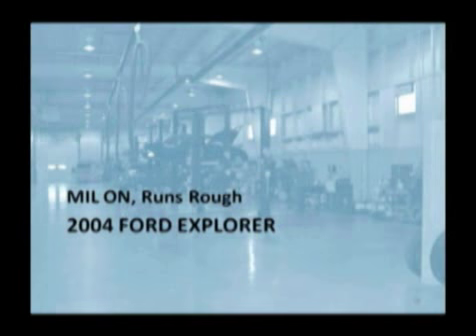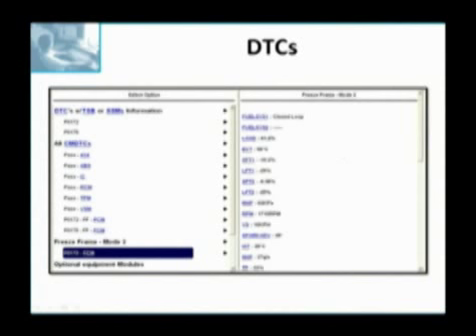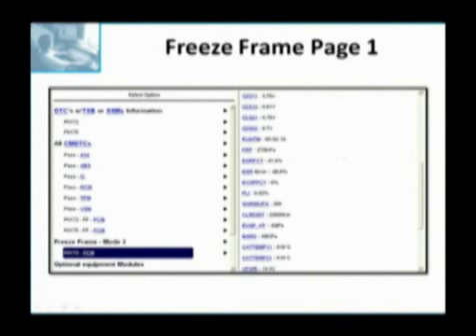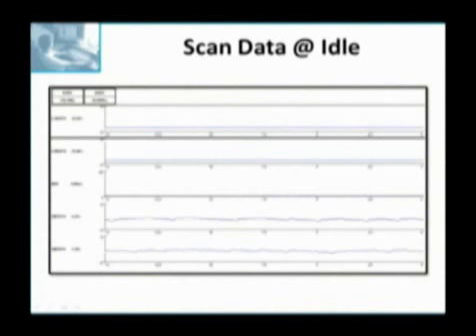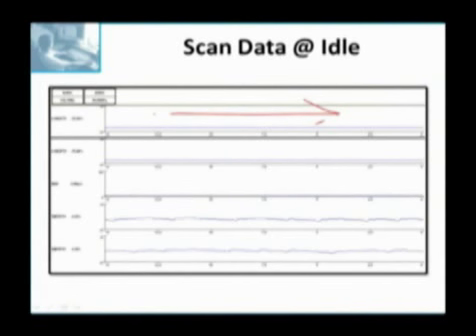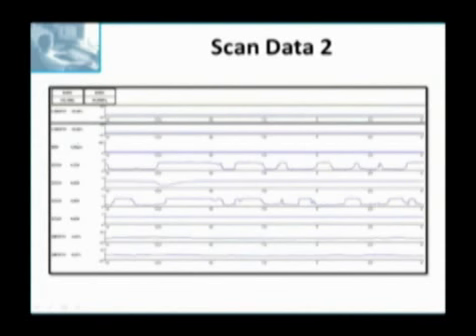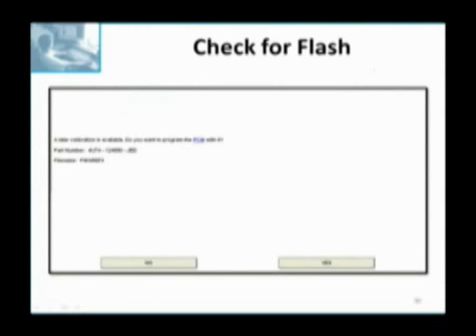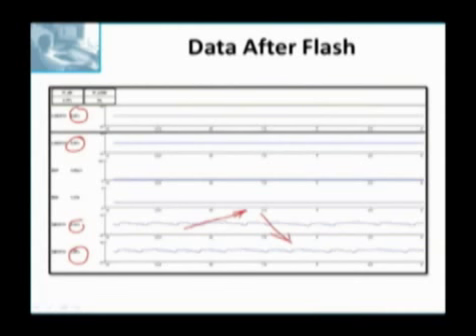"MIL ON, Runs Rough - 2004 Ford Explorer"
Standard Motor Products presents: Technician's Toolbox